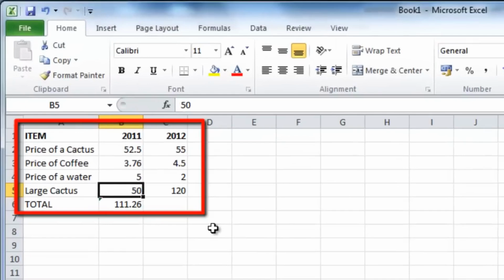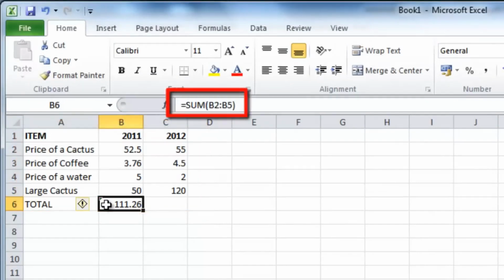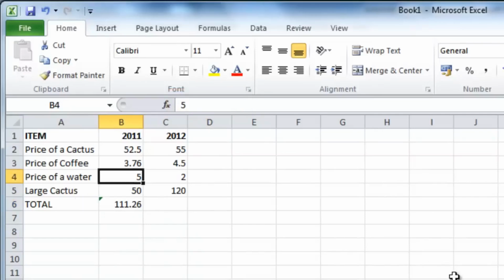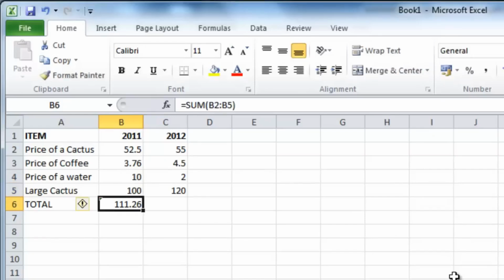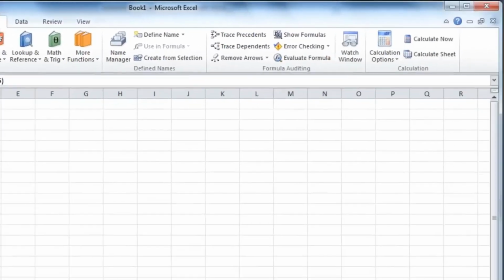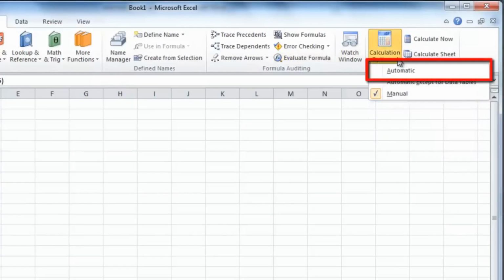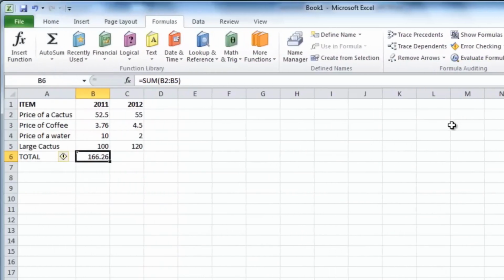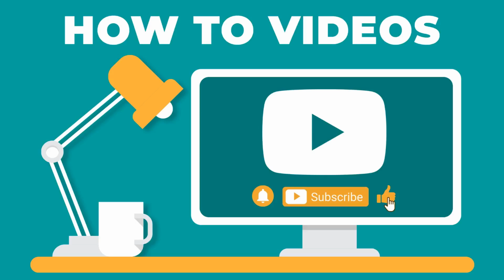How to Make Excel to Auto Calculate Formulas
In this tutorial, we will show you how to make your formulas calculate automatically in Microsoft Excel.